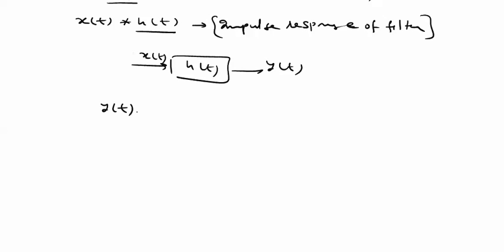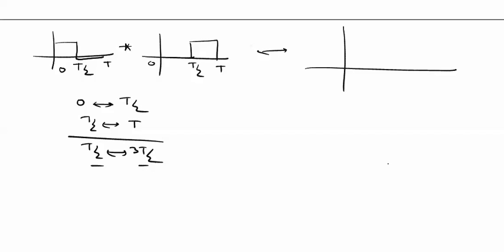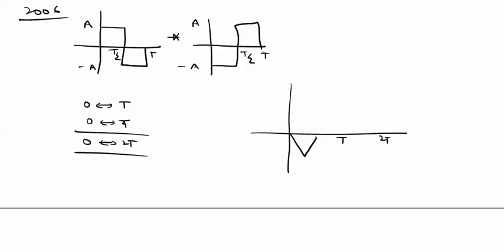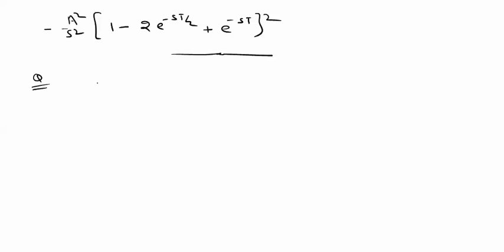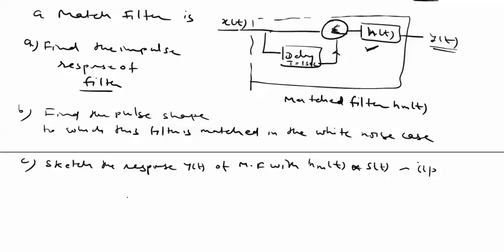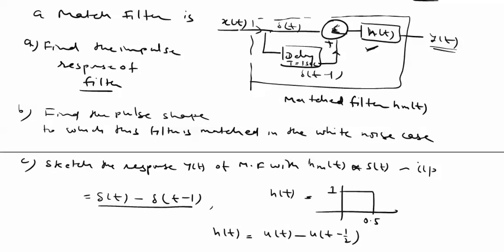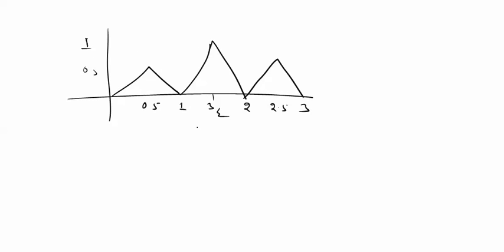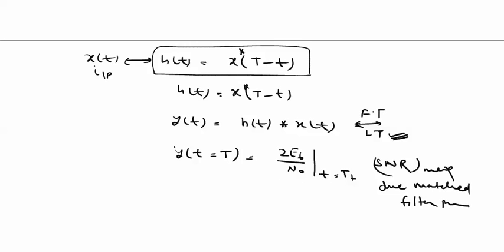LECTURE 18 COMMUNICATION- Matched Filter Part-2